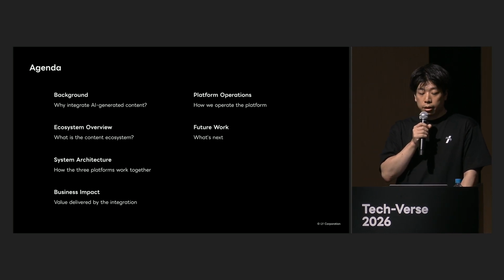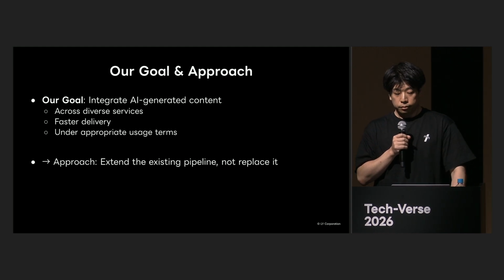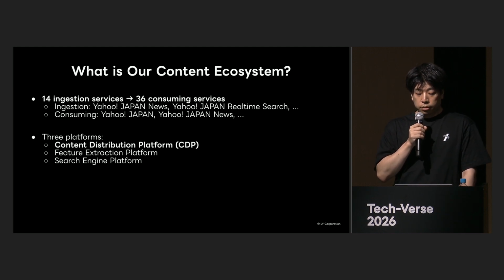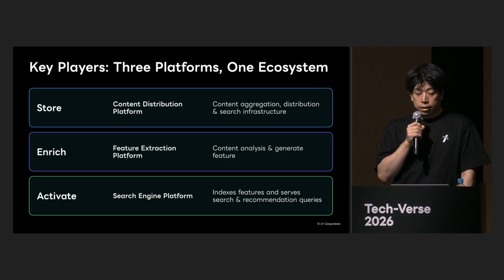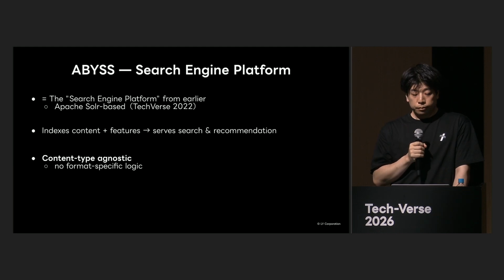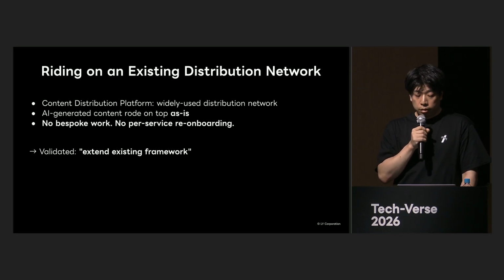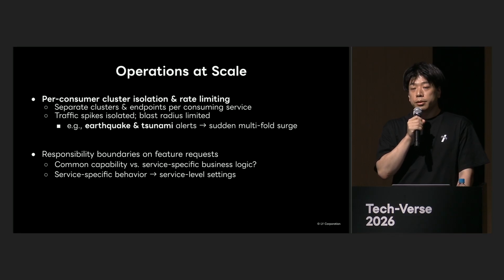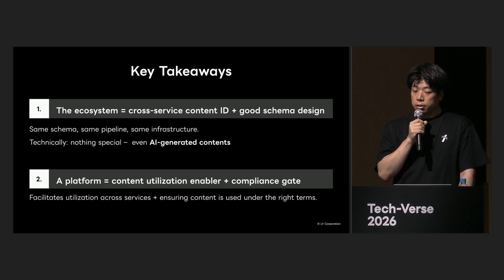Tech-Verse 2026 Designing a Media Content Ecosystem — Case Studies on Integrating AI-Generated ...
Tech-Verse 2026 Designing a Media Content Ecosystem — Case Studies on Integrating AI-Generated Content